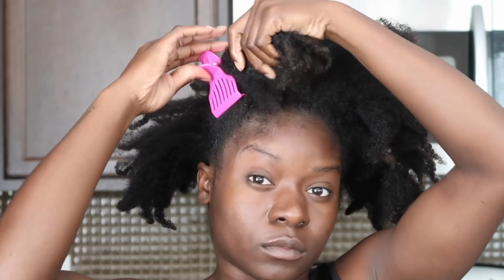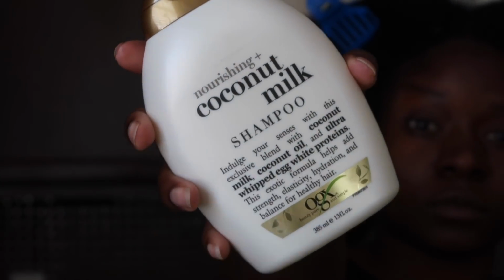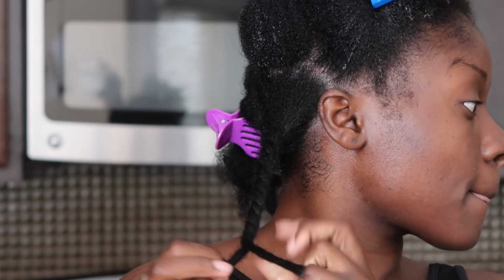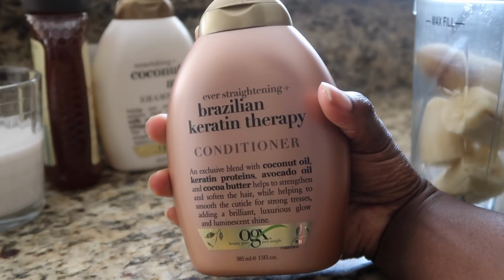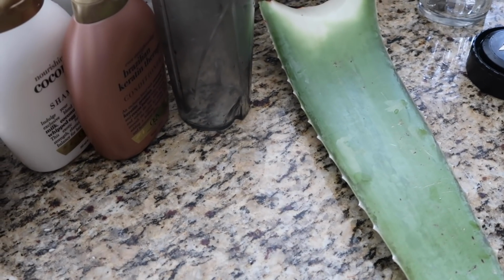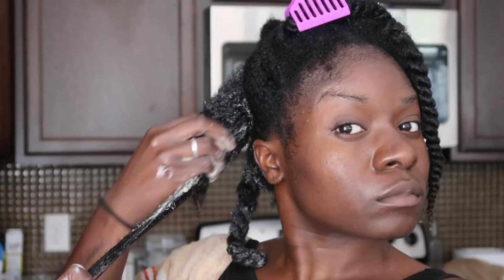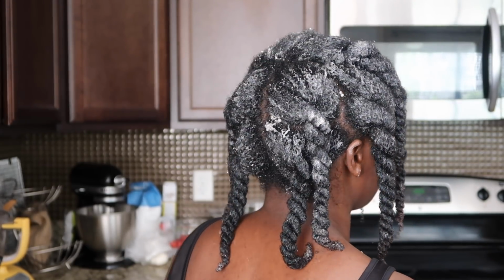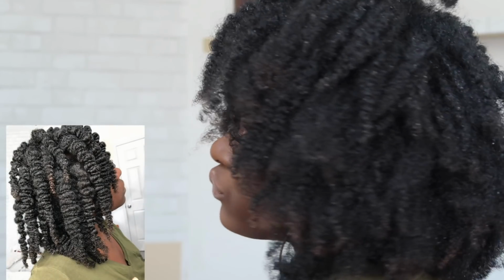4C Natural Hair Wash Day (START TO FINISH)| DIY Banana Deep Conditioner | Lynda Jay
Hey hey! Finally, right? I'm letting all of my cats out of the bag with my wash day routine and I am more than excited to do so. It's not a surprise that I shampoo with my Organix/OGX coconut milk shampoo, but you all probably didn't know that I make my own deep conditioner using aloe vera, banana, Organix/OGX brazilian keratin therapy conditioner, honey, coconut milk, extra virgin olive oil, grapeseed oil, avocado oil and tea tree oil. This is definitely 4C natural hair type friendly, but I would imagine that 3B,3C,4A and 4B natural hair types can try this out as well! As always give this video a thumbs up, comment down below to let me know if you've ever tried banana in your hair before, give it a thumbs up if you liked it, and subscribe if you are not already apart of the squad! What does your wash day look like?

ACV ON NATURAL HAIR
Apple cider vinegar also known as ACV helps to balance your scalp's pH. ACV is an antimicrobial that gets rid of dirt, grease, fungi and bacteria. It is also know to relieve an itchy scalp. I do an apple cider rinse once a month, but I would recommend twice a month as the maximum. Just like all things, too much use of ACV is bad for you or in this case your scalp. When used in moderation it can be perfect for thick natural hair (and locs). Lastly, be sure to ALWAYS dilute apple cider vinegar with water! It is very acidic so it should be diluted to reap all the hair benefits.